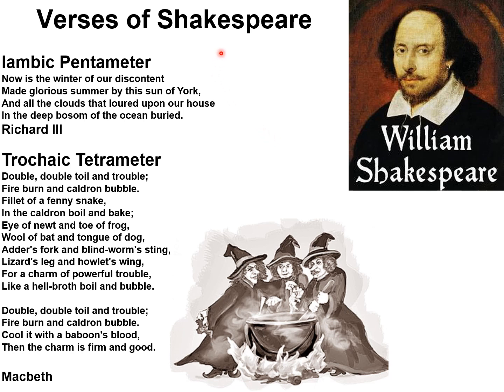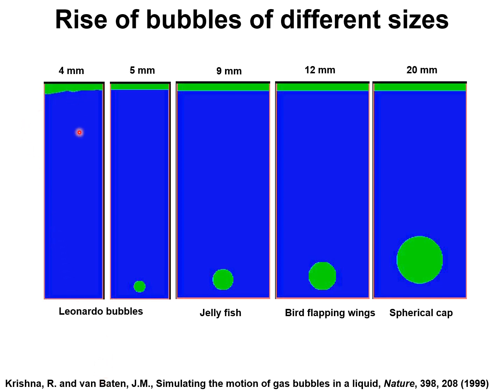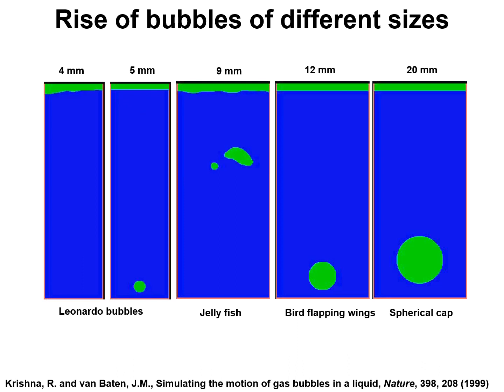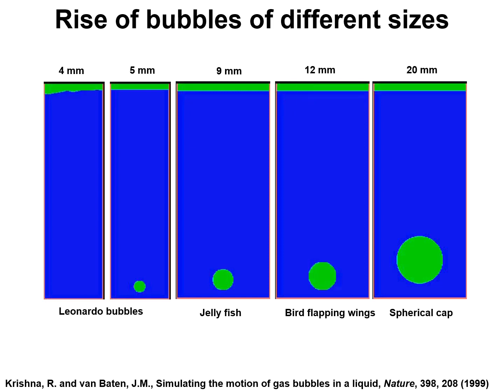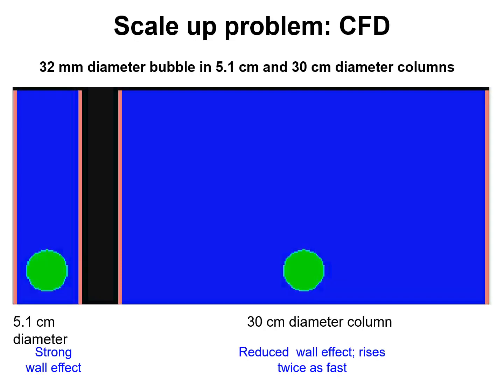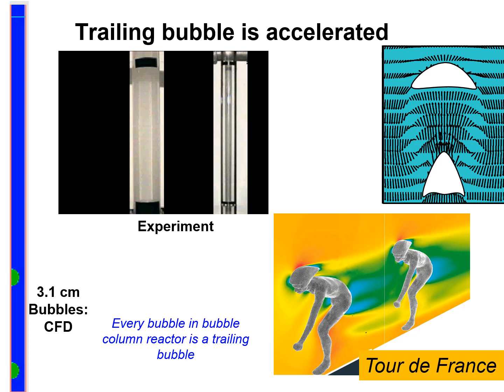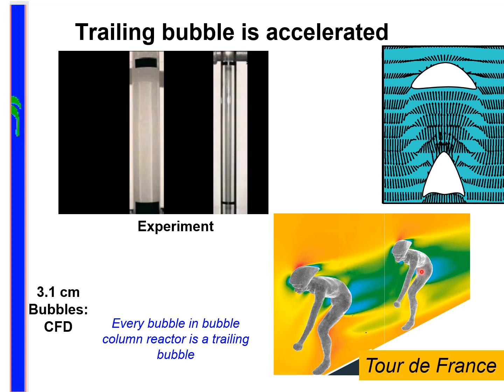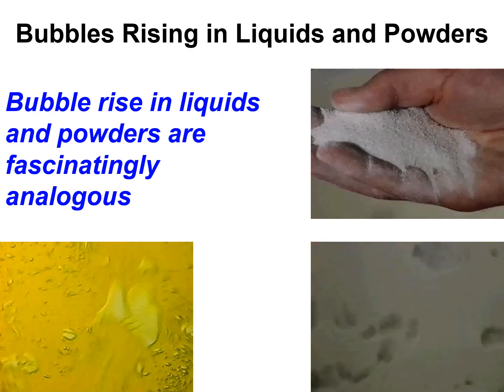Da Vinci, Shakespeare & Bubbles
The verses of William Shakespeare are commonly written in Iambic Pentameter.
The three weird sisters in Macbeth use Trochaic Tetrameter:
Double, Double, Toil, and Trouble;
Fire burn and caldron bubble.
Fillet of a fenny snake,
In the caldron boil and bake;
Eye of newt and toe of frog,
Wool of bat and tongue of dog,
Adder's fork and blind-worm's sting,
Lizard's leg and howlet's wing,
For a charm of powerful trouble,
Like a hell-broth boil and bubble.

Cool it with a baboon's blood,
Then the charm is firm and good.

My presentation is about the rise of bubbles in liquids, but not restricted to cauldrons and witches.
About five centuries ago, Leonardo da Vinci described the sinuous motion of gas bubbles rising in water.  We have attempted to simulate the rise trajectories of bubbles of 4, 5, 9, 12 and 20 mm in diameter rising in a 2D rectangular column filled with water.  The simulations were carried out using the volume-of-fluid (VOF) technique developed by Hirt and Nichols (J. Computational Physics., 39, 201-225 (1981)).  To solve the Navier-Stokes equations of motion we used a commercial solver, CFX 4.1c of AEA Technology, UK.  We developed our own bubble-tracking algorithm to capture “sinuous” bubble motions. The 4 and 5 mm bubbles show large lateral motions observed by Da Vinci.  The 9 mm bubble behaves like a jellyfish.  The 12 mm bubble flaps its wings like a bird. The extent of lateral motion of the bubbles decreases with increasing bubble size.  Bubbles larger than 20 mm in size assume a spherical cap form and simulations of the rise characteristics match experiments exactly. VOF simulations are powerful tools for a priori determination of the morphology and rise characteristics of bubbles rising in a liquid.